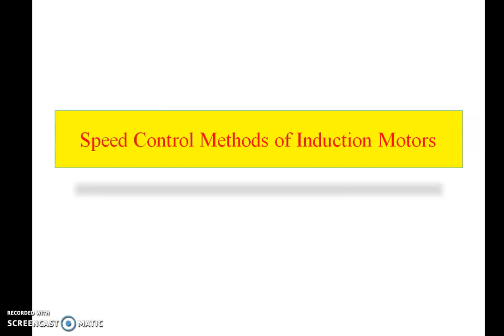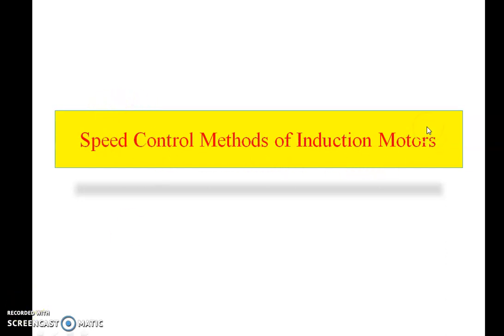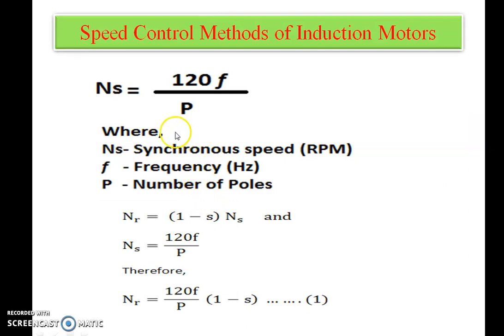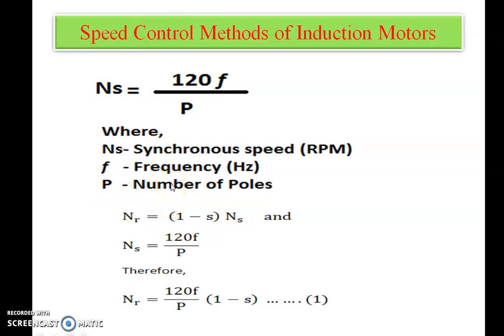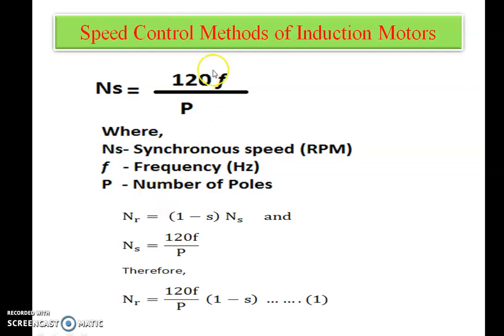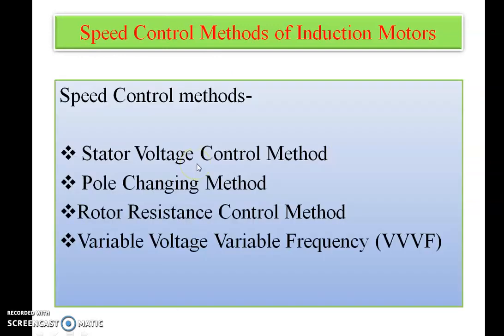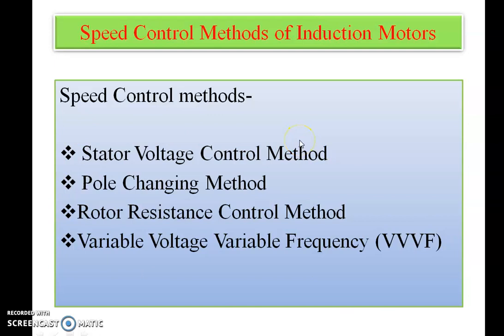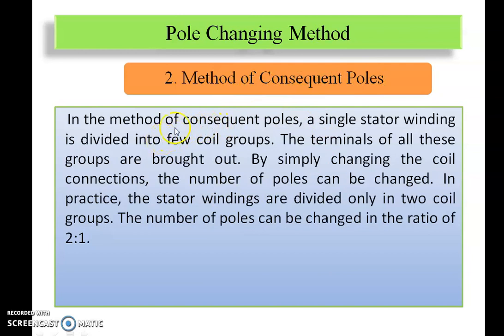AC Machine-18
This video provides information about Speed Control of 3-ph Induction motor.